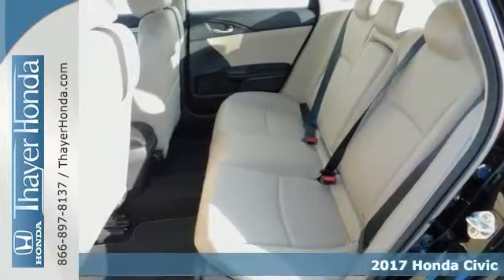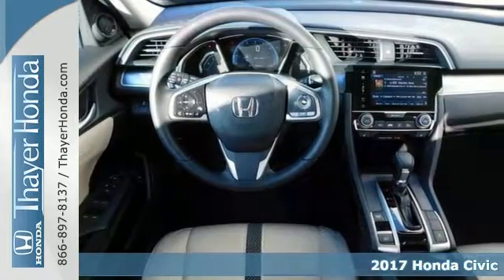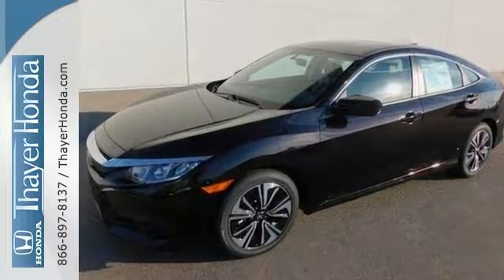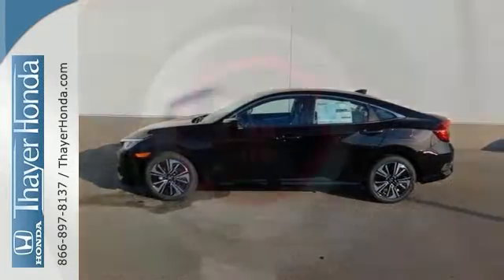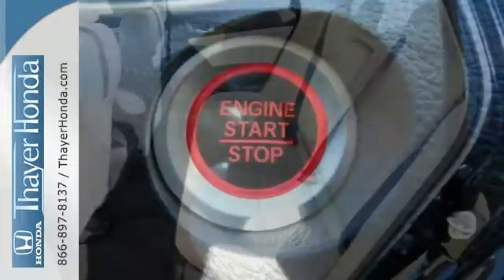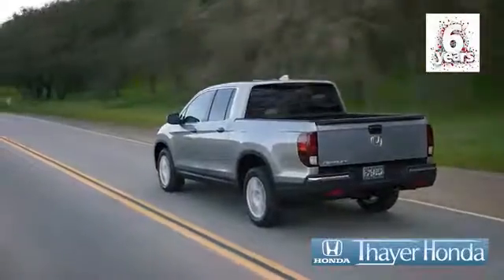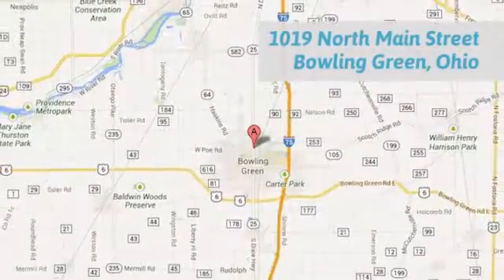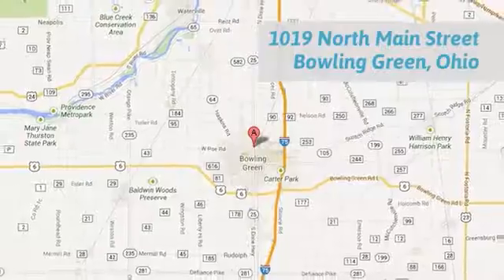New 2017 Honda Civic Bowling Green OH Perrysburg, OH #17062 - SOLD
Year: 2017
Make: Honda
Model: Civic
Trim: EX-T
Engine: I4
Transmission: CVT
Color: Burgundy
Interior: Ivory
Stock #: 17062
VIN: 19XFC1F37HE001626
Only 15-20min south of the Toledo area!. Civic EX-T, 4D Sedan, I4, CVT, and FWD. Say goodbye to the gas-guzzler. Runs like a top. Think Thayer Honda for service, value and selection. If its about the price think Thayer Honda as well. Only a short drive from the Toledo or Findlay area. brbrThis 2017 Civic is for Honda fanatics who are yearning for a wonderful-looking and gas-saving vehicle. This car not only has plenty of zip, but also still manages to give you terrific gas mileage. It is nicely equipped with features such as 4D Sedan, Civic EX-T, CVT, FWD, I4, and Only 15-20min south of the Toledo area!. brbrThink Thayer - for your One-Stop Shopping Experience!

Address:
1019 N Main St